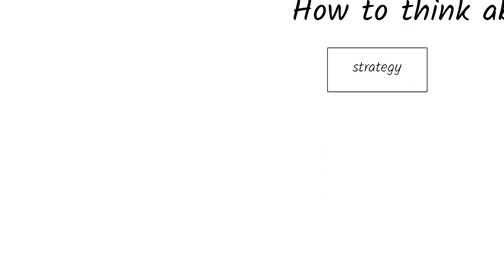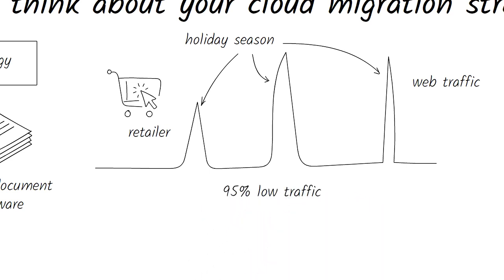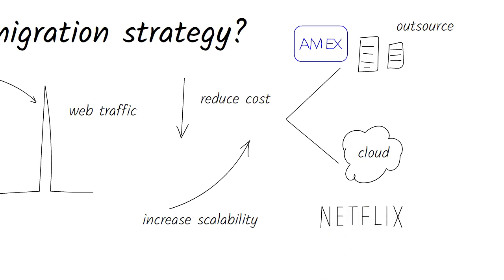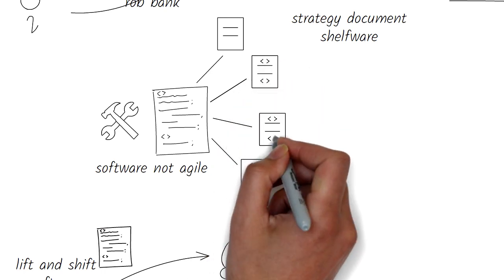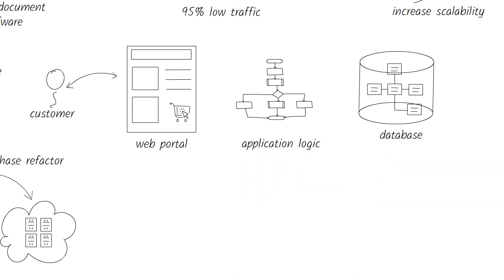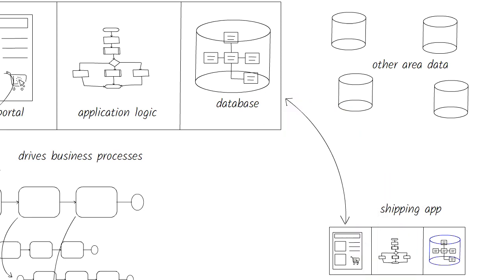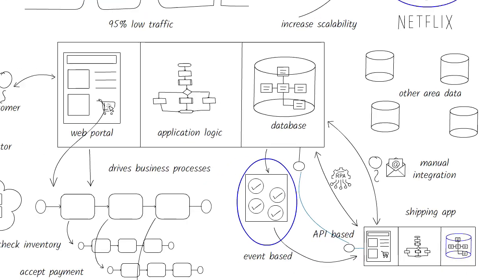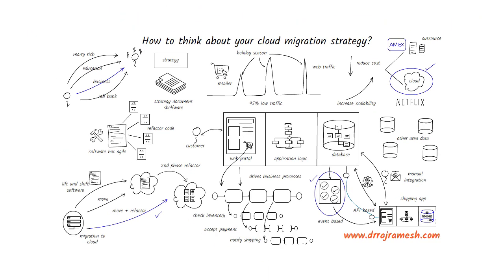What's your cloud migration strategy?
When you move your IT infrastructure to the cloud - sometimes as a precursor for ML work - you need to do so with a plan.  In this video I discuss some of the considerations and how to think about a strategy.

I provide perspectives in AI and architecture - touching upon different topics.